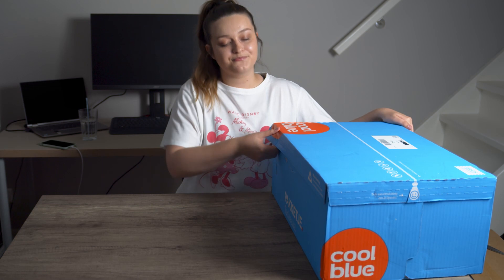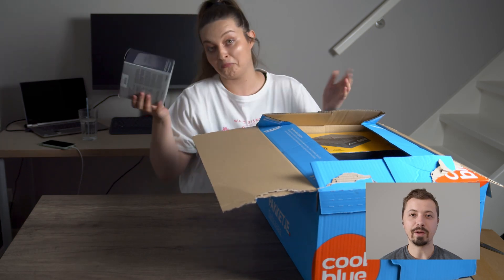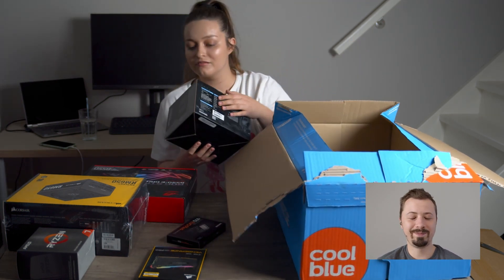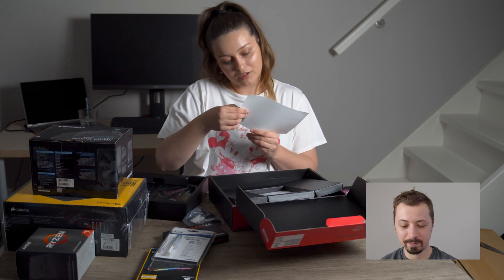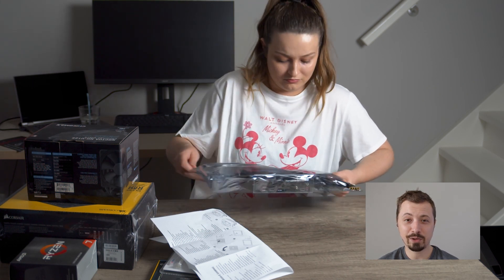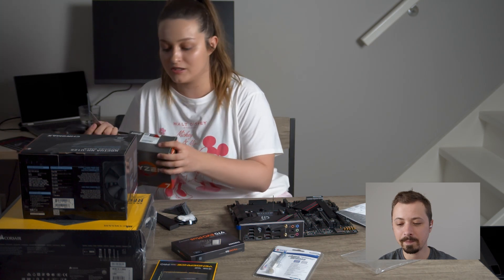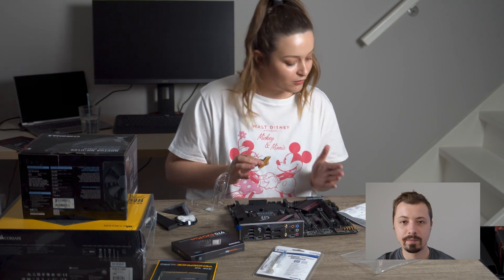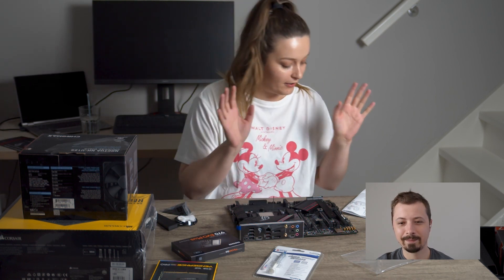GF builds my NEW PC | 2021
I bought a new PC and decided to have my girlfriend built it... the fear was real!

• Equipment used:
Camera: Blackmagic Pocket Cinema 4K
Microphone: R0de VideoMicro
Lens: Sigma 18-50mm, Meike MK16mm
Metabones EF-MFT mount Speed booster XL

PC CONFIGURATION:
▷ AMD Ryzen 7 5800X
▷ Asus ROG STRIX B550-E Gaming
▷ Corsair Vengeance RGB Pro 16GB DDR4 DIMM 3200 Mhz
▷ Radeon™ RX 580 GAMING 8G
▷ Samsung 970 EVO PLUS M.2 1TB

The content of this video and my opinions were not influenced or paid for by any outside persons.